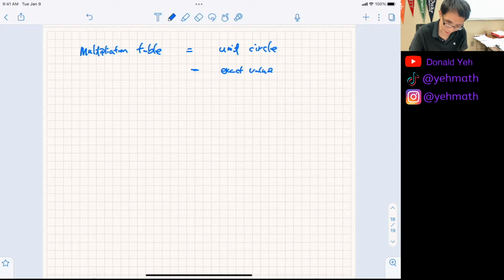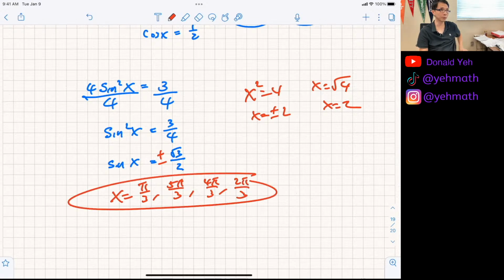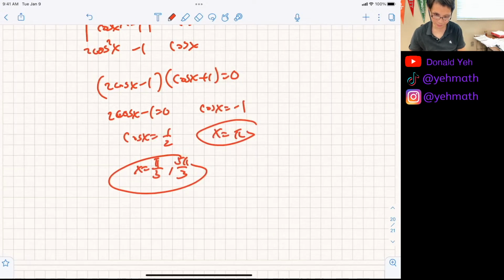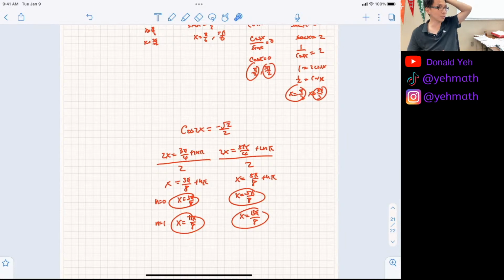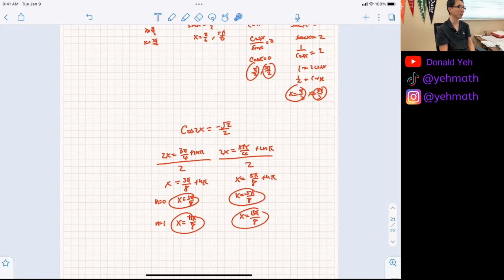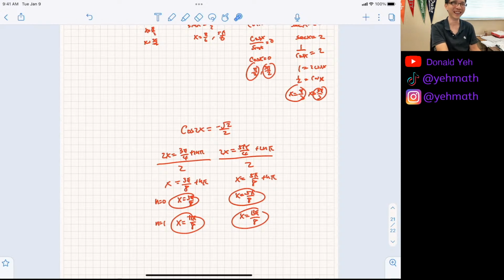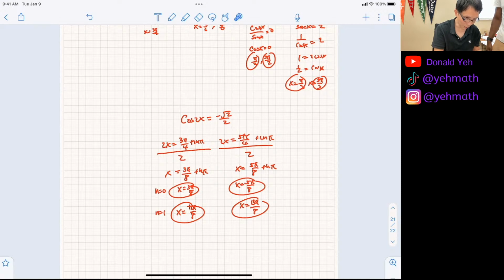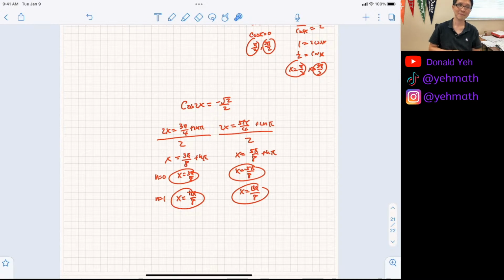Ap Calculus Solve Trig Equation